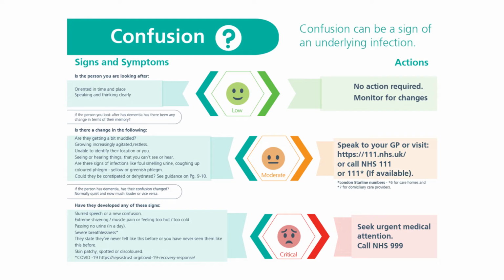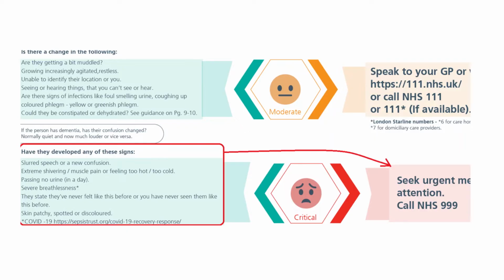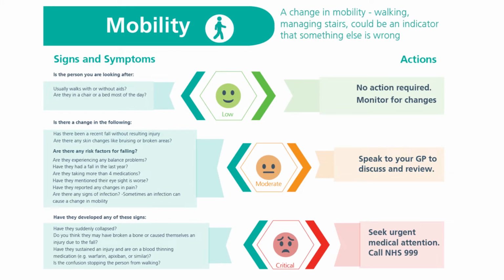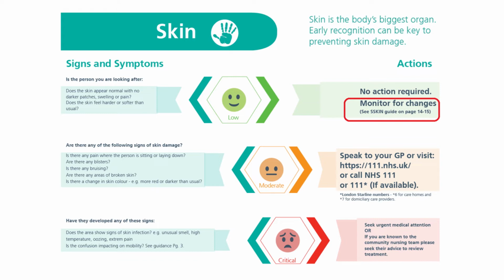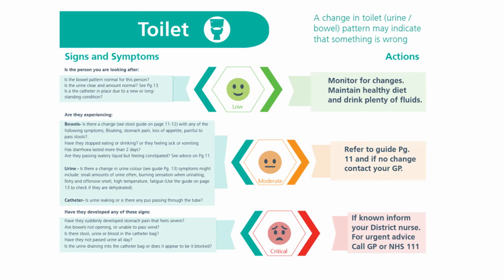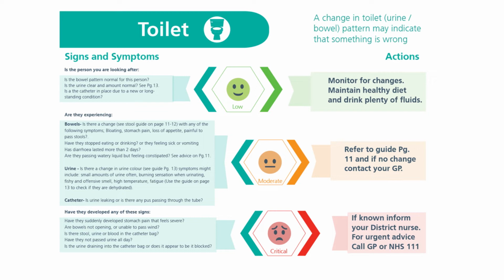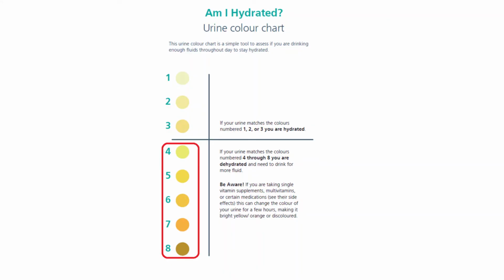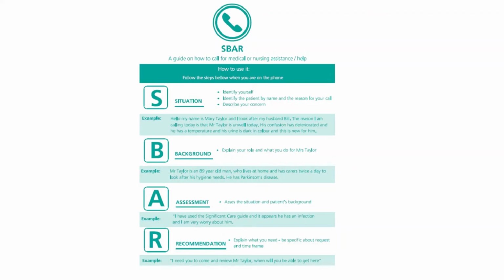Significant Care - helping carers spot early signs of deterioration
UCLPartners, in partnership with NELFT, Care City and Basildon and Brentwood CCG, launches Significant Care, a free tool designed to help carers spot the early signs of deterioration in the health of those they care for and to make good decisions about what to do to help.